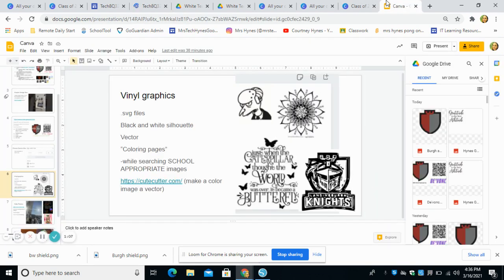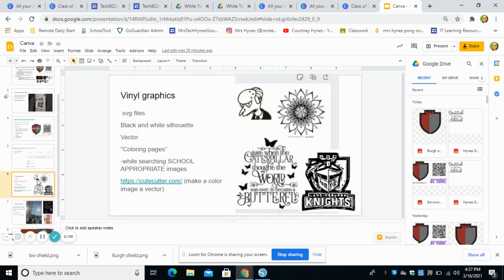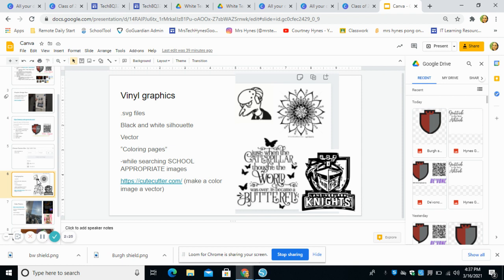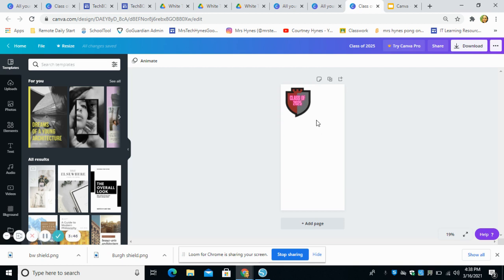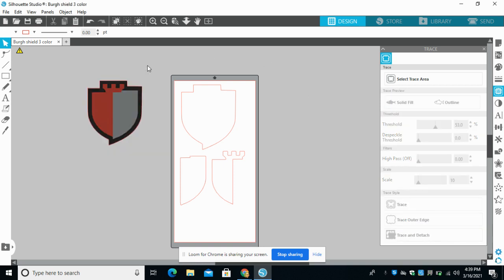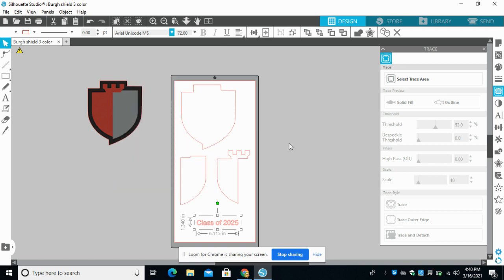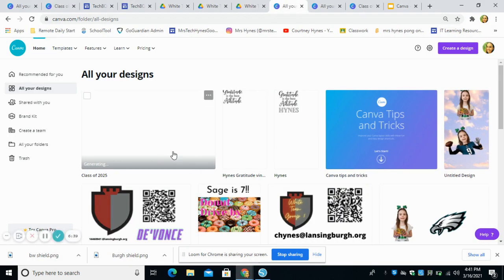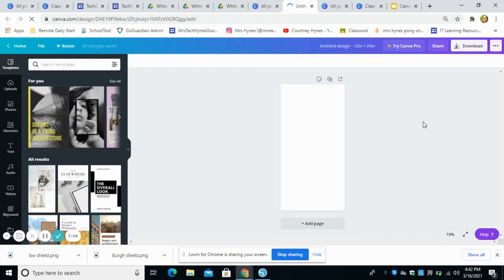March 17 Canva day 3 vinyl silhouette studio preview